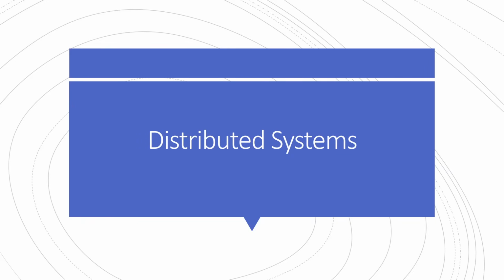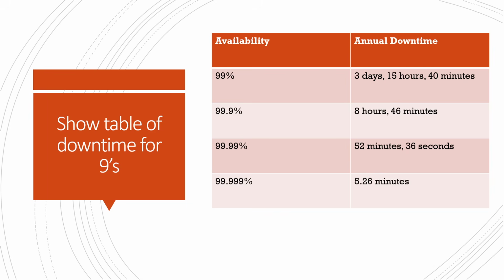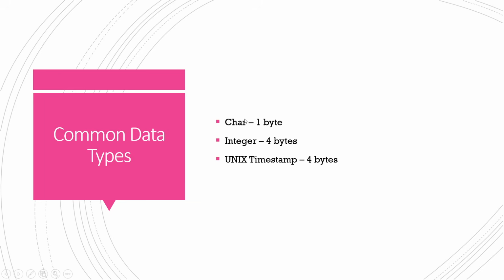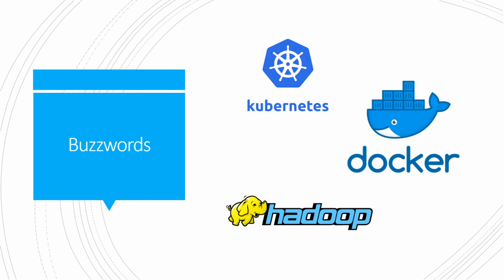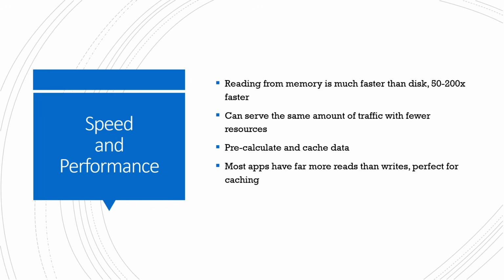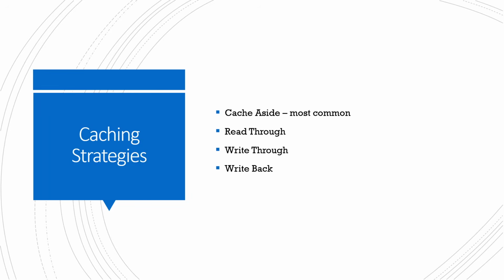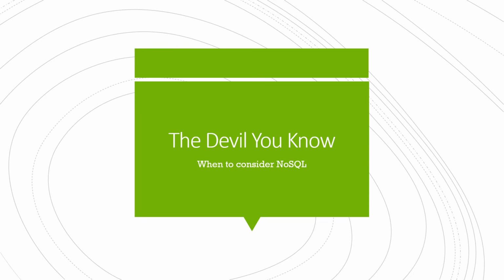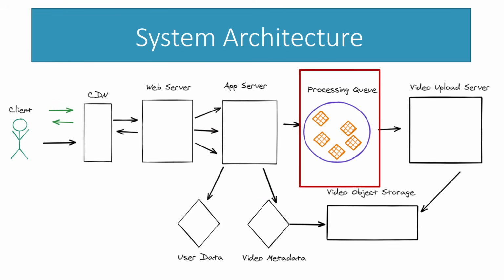System Design Course for Beginners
This video covers everything you need to understand the basics of system_design, examining both practical skills that will help you get a job as well as lower level details to help you get a deeper understanding of the concepts. You will start off by learning why huge companies like Google, Facebook, Microsoft, and others needed to use distributed systems in the 1st place. We'll then look at the pros and cons of distributed systems, how to scale web applications, and then look at the individual components used in system design. Finally we'll end with an interview style system design question by designing Youtube.

0:00 Intro
1:20 What are distributed systems
10:14 Performance metrics for system design
20:05 Back of envelope math
36:49 Horizontal vs Vertical scaling
45:02 Load balancers
53:25 Caching
1:10:50 Database Design and Scaling
1:22:50 System Design Interview Question